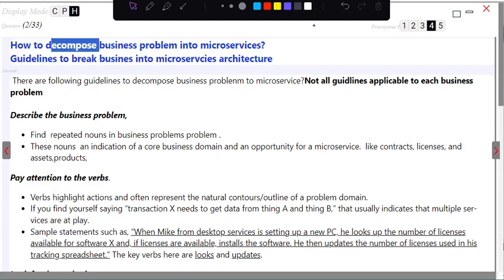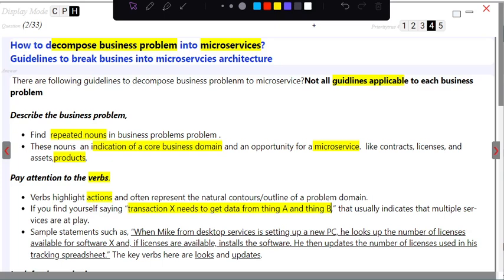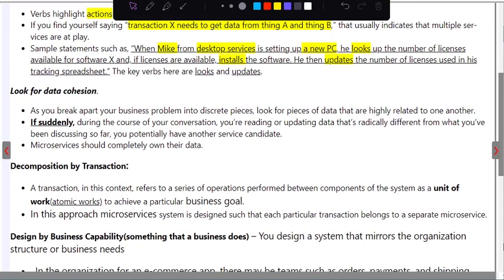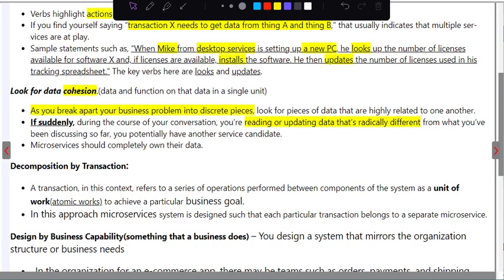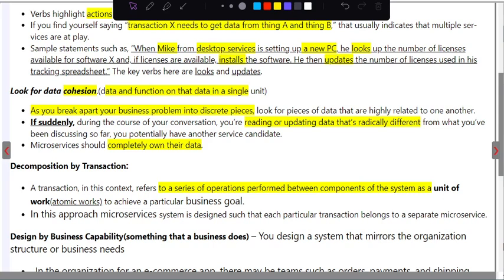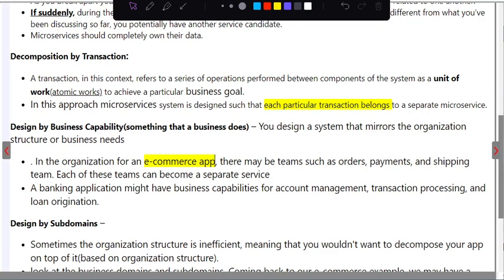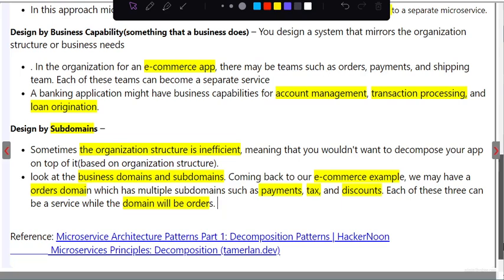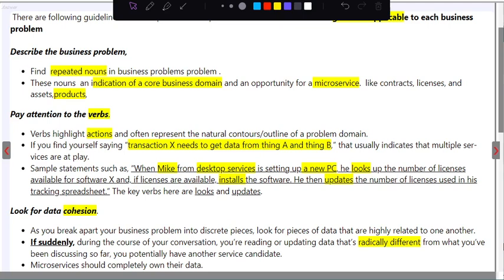Guidlines to create Microservice from Business- detailnotes.com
Guidlines to create Microservice from Business